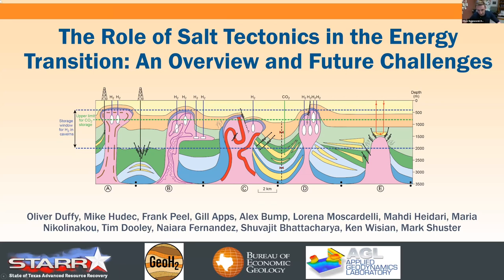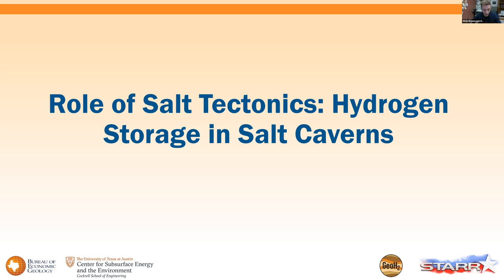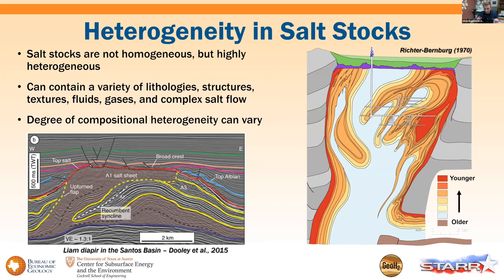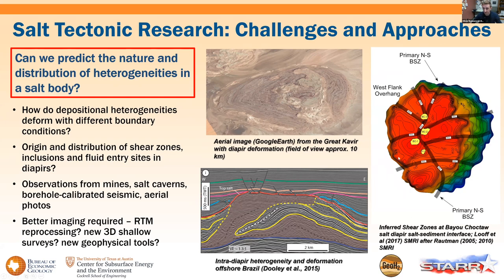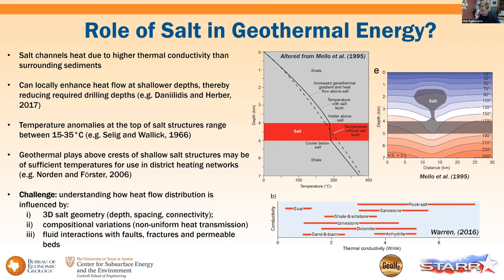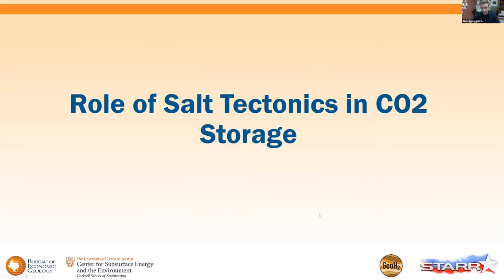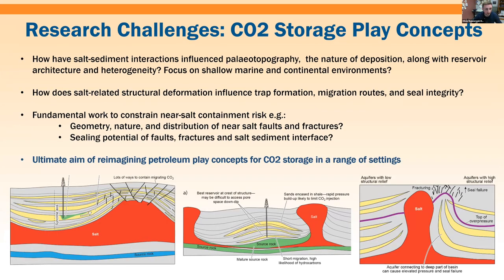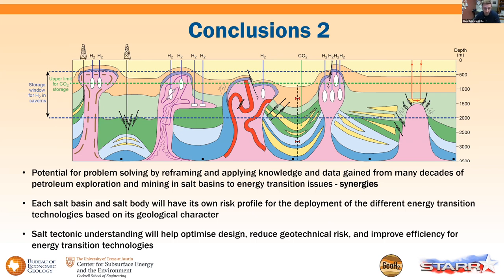MSL Seminars - 14-03-2023 - Salt Tectonics and the Energy Transition - Oliver Duffy (UT Austin,USA)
Oliver Duffy (University of Austin) - The Role of Salt Tectonics in the Energy Transition: An Overview and Future Challenges

In this talk we examine the role salt tectonics can play in a number of key energy transition technologies, namely, energy storage as gas in salt caverns (e.g. hydrogen and compressed air), CO2 storage, and geothermal energy. For each of these technologies we explore: i) fundamental concepts and driving forces; ii) how and why the properties of salt are of importance; and iii) the key salt-related technical challenges, potential future research directions, and technical approaches needed for large-scale development.

Duffy et al. 2023 in Tektonika
The Multi-Scale Laboratories (MSL) is a network of world-class experimental laboratories that are part of the European Plate Observing System (EPOS) The areas of expertise in these labs range from high pressure-temperature rock, fault mechanics and rock physics, to electron microscopy, micro-beam analysis, analogue (tectonic and geodynamic) modelling, and paleomagnetic studies.

The seminars will consist of a series of online meetings planned to take place every second Tuesday of the month at 16:00 CEST/CET. Please register first, which can be done in less than a minute by filling in this online form You will receive the link to the meetings and timely reminders after completing the form.